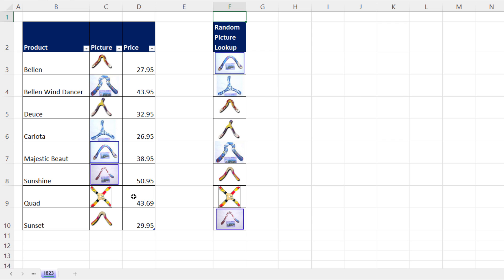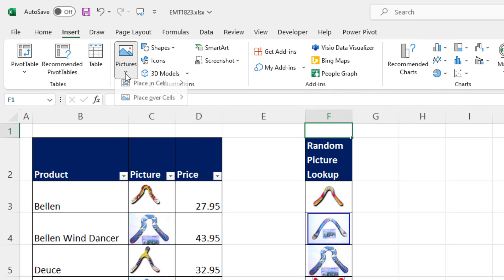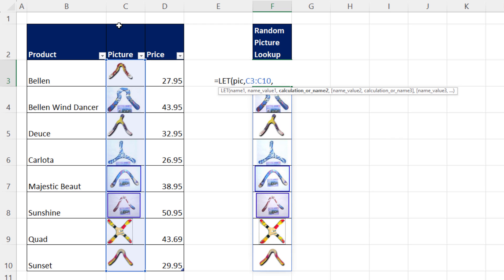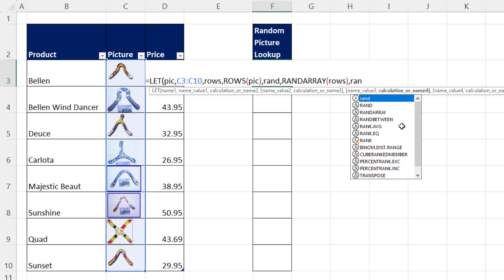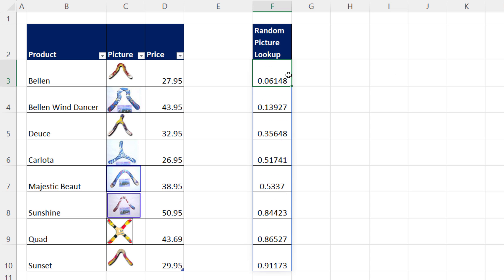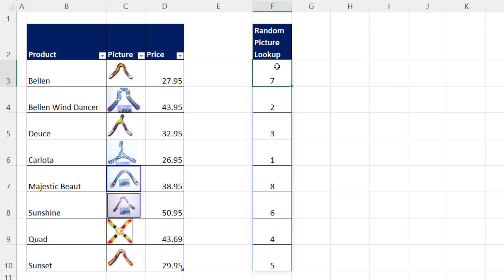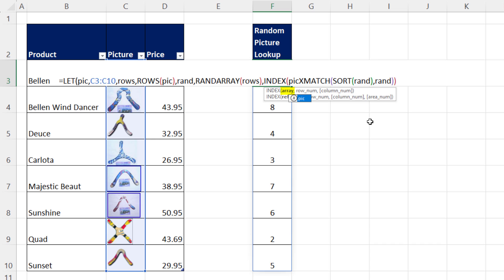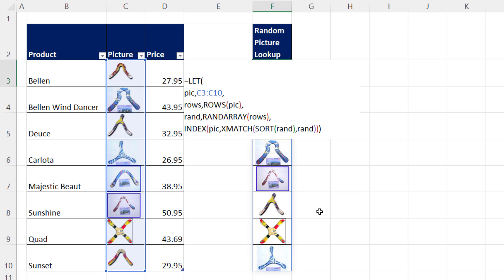Excel Formula To Randomly Lookup Pictures or Any Item. Excel Magic Trick 1823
Learn about how to create a formula to randomly lookup items without repeat. Lookup pictures or any item. See the functions LET, ROWS, RANDARRAY, SORT, INDEX, XMATCH.
Topics:
1. (00:00) Introduction
2. (00:12) Formula to do random lookup with no repeats. See the functions LET, ROWS, RANDARRAY, SORT, INDEX, XMATCH.
3. (02:36) Closing, Video Links